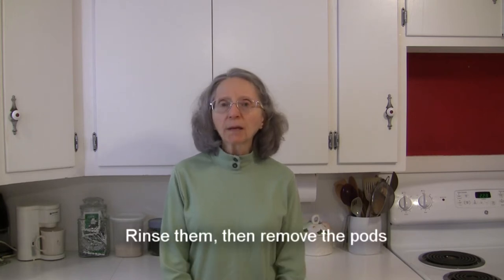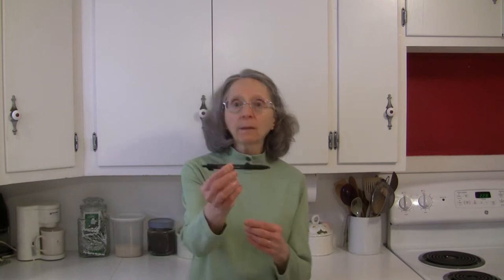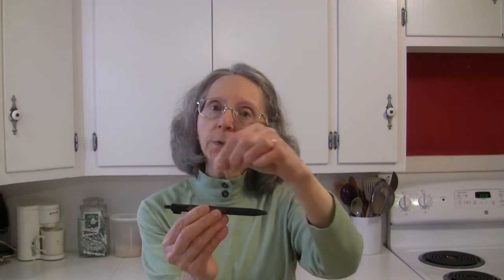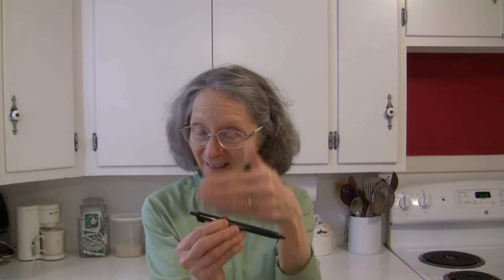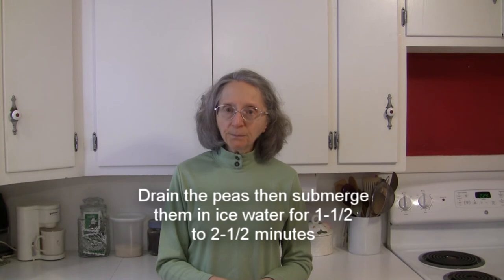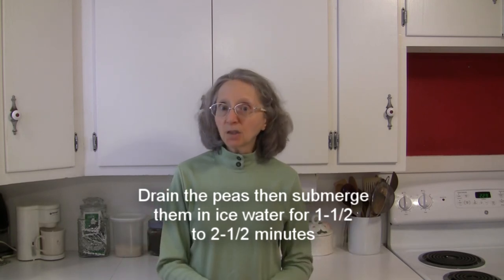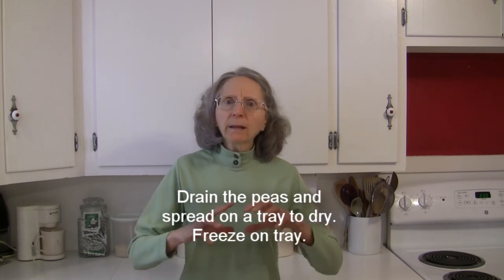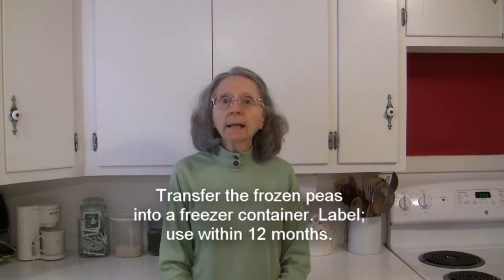Green Peas 101-How to Freeze Fresh Green Peas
This video covers how to freeze fresh green peas (also known as English peas, garden peas, and sweet peas).